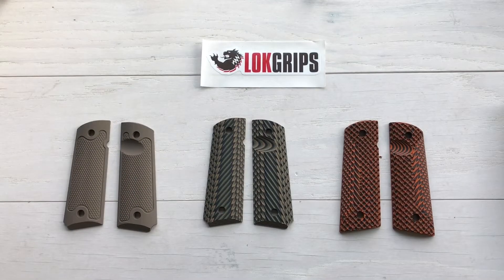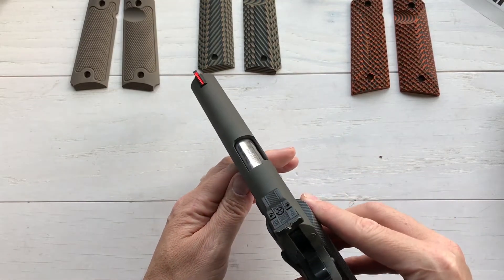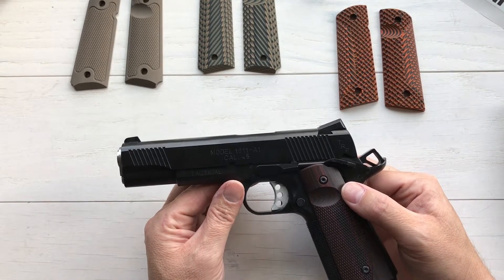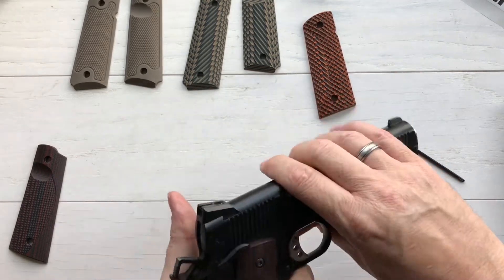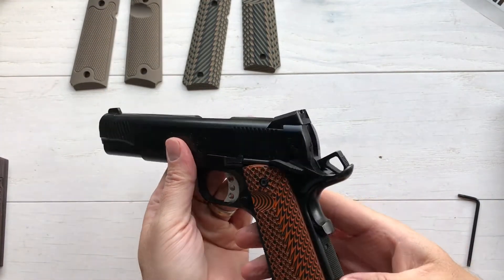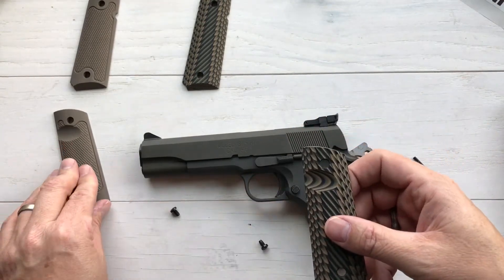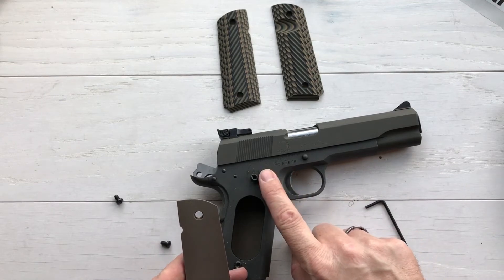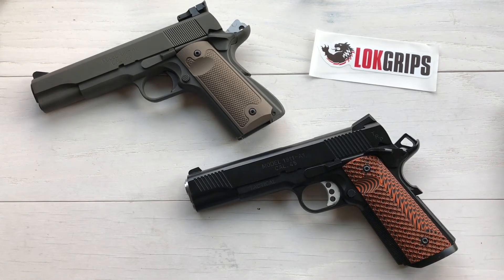New Grips for my 1911! LOK Grips installed! Classic, LOK OPS and Ridgebacks! 1911 Grip install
I just picked up 3 sets of LOK Grips for a couple of my 1911s. These are CNC machined right here in the USA and are absolutely beautiful. Many different styles and colors available. Check out LOK Grips here: